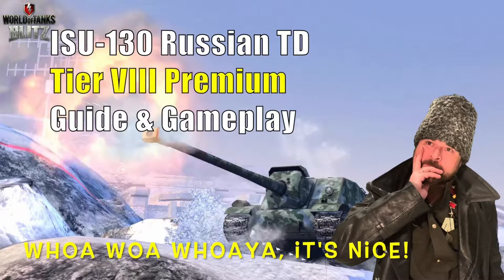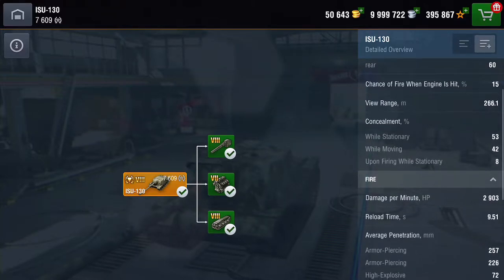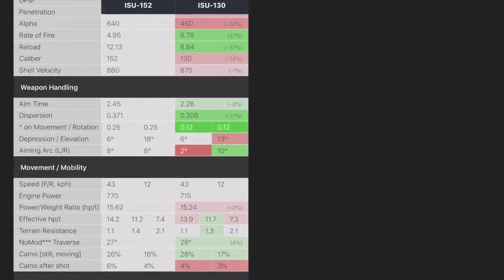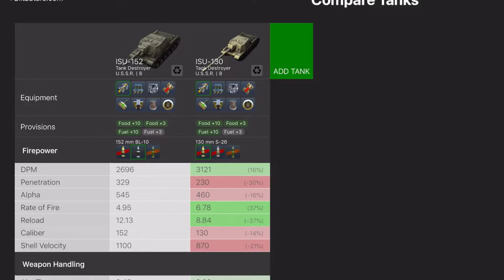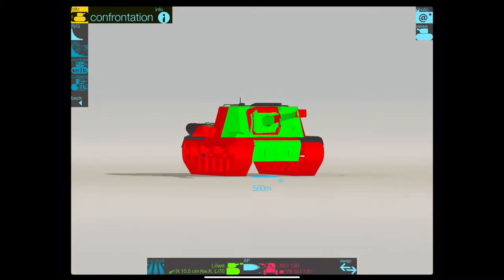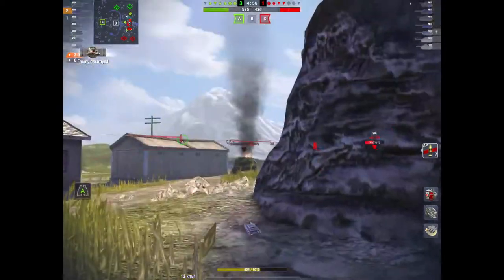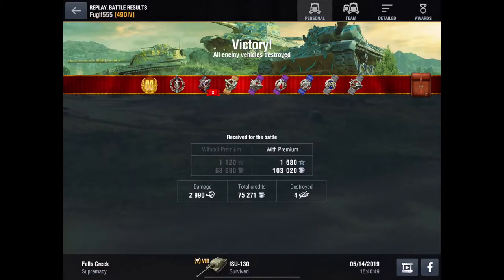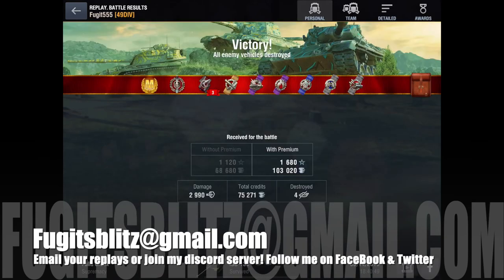ISU-130, Russian TIer VIII TD: In Stores now, but is it worth it?: WOT Blitz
ISU-130, currently in the Store in 2 packages: 7500 Gold for the tank alone and 10,500 gold for this and the ISU-122S, a Tier VII TD, is it worth a look though?!

I personally love this tank, I think it is great, but it does have its weaknesses and it needs a bit of understanding to get the most out of it. My talking point is, is this an ISU-152 in disguise? Short answer is no, it is not. It has less pen, less dmg and less armour, but it does churn out more rounds and has a much better reload, but should you buy this tank? This guide will hopefully give you some pointers on this tank for you to decided for yourselves :)